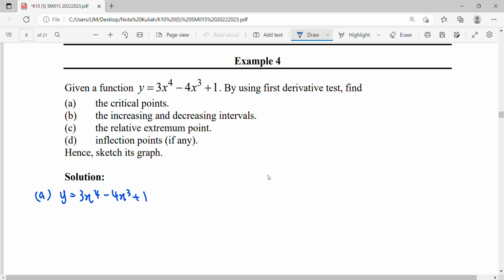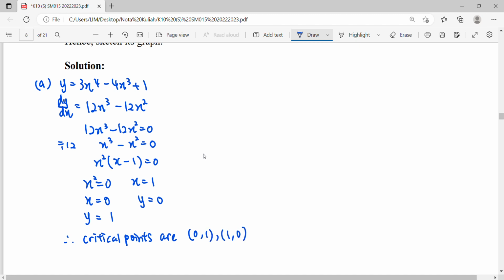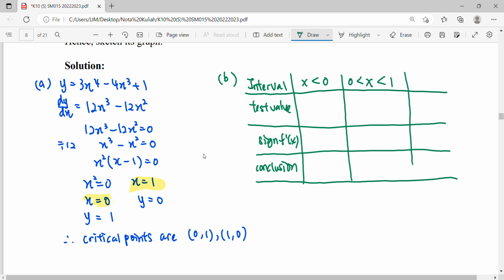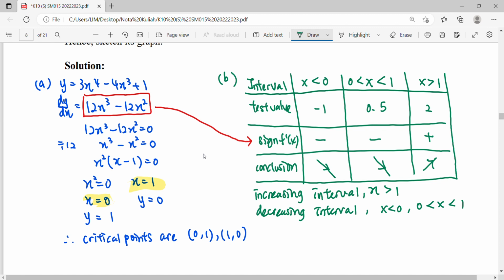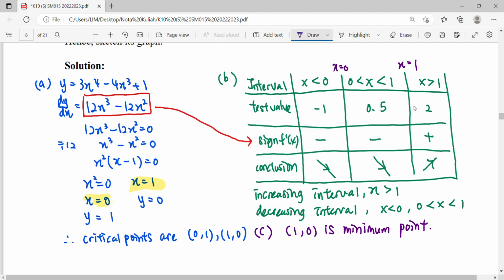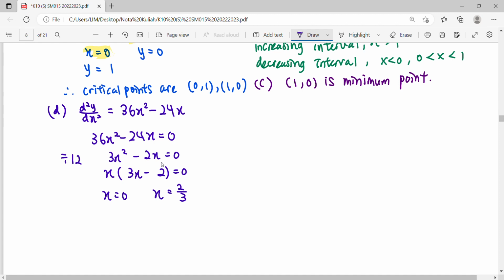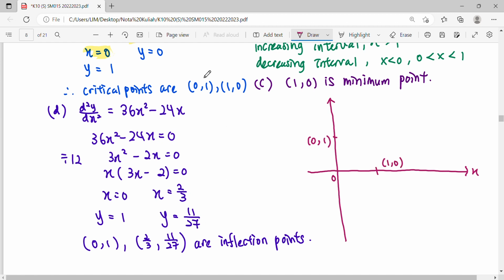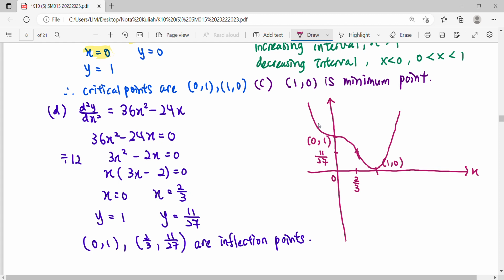NK10.1 E12(DIY) Critical Points, Extremum Points, Inflection Point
Given a function y=3x^4-4x^3+1. By using first derivative test, find
(a) the critical points.
(b) the increasing and decreasing intervals.
(d) inflection points (if any).
Hence, sketch its graph.